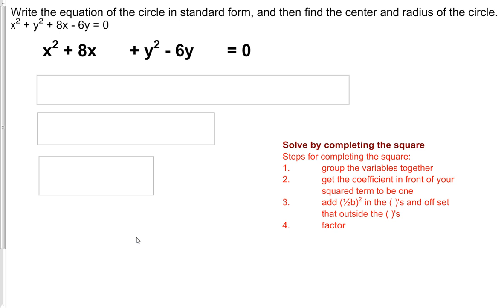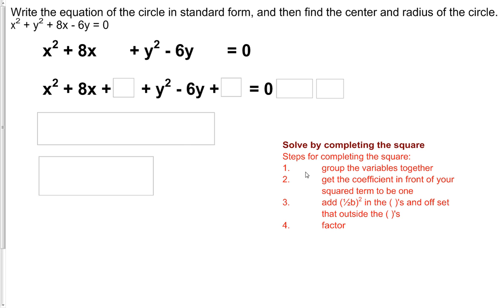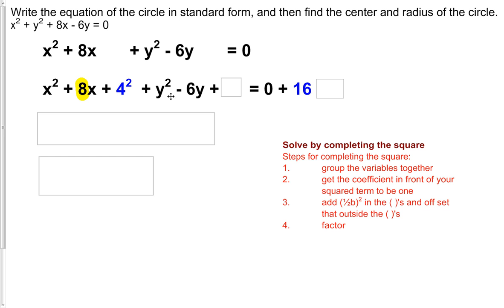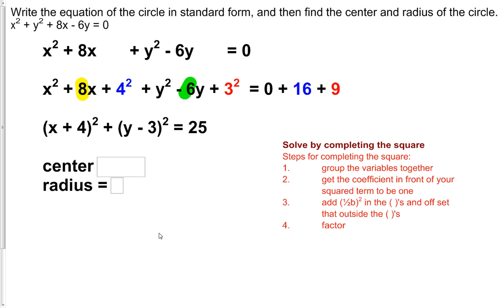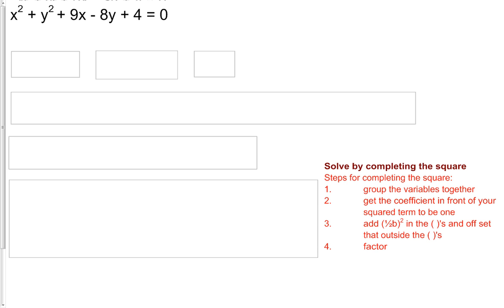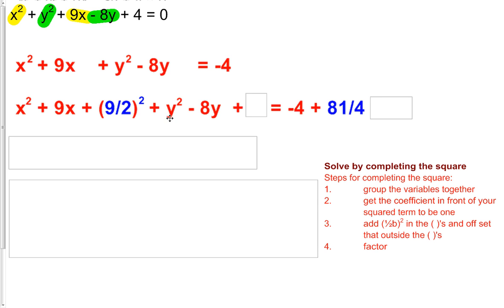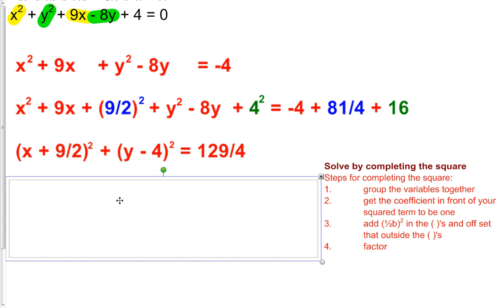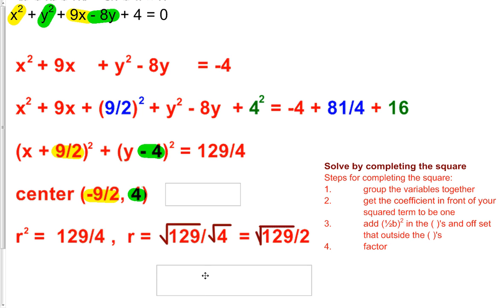8.D.2 General to standard form by completing the square